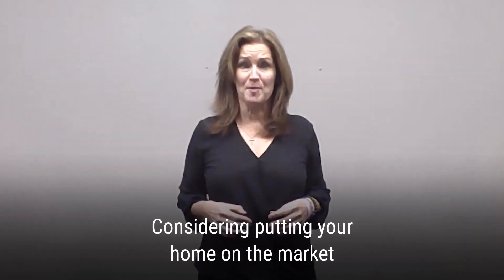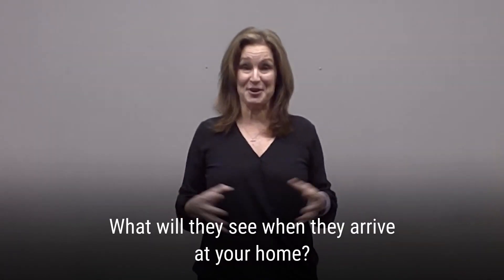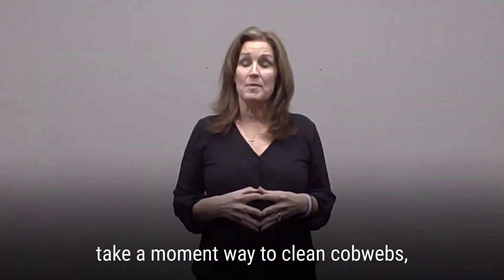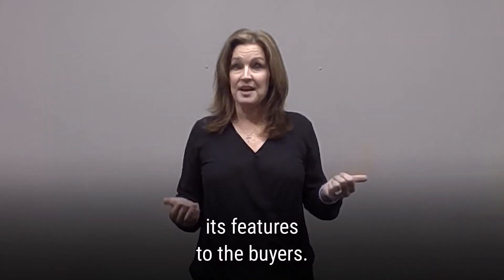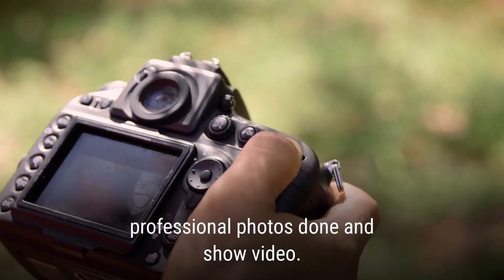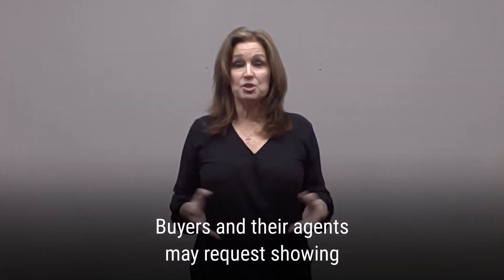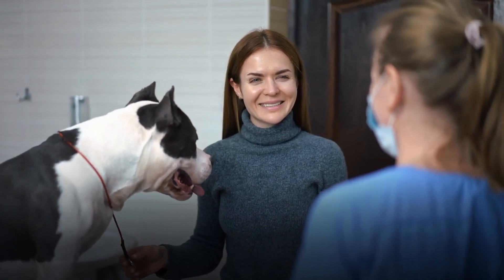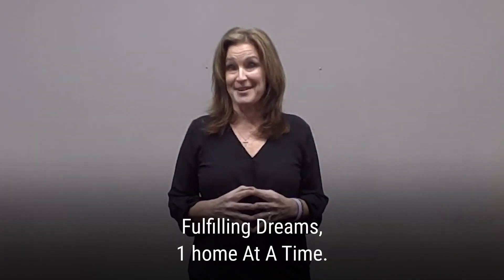Curb Appeal - Best Tips on Selling Your Home Fast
Tips on Maximizing the Appearance of Your Home for Best Results